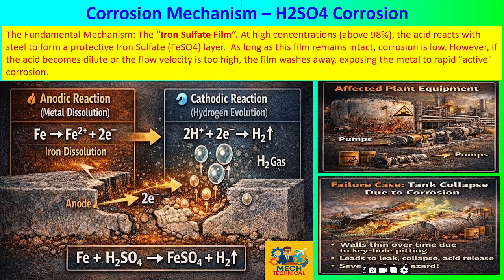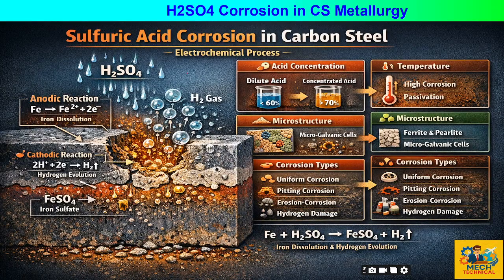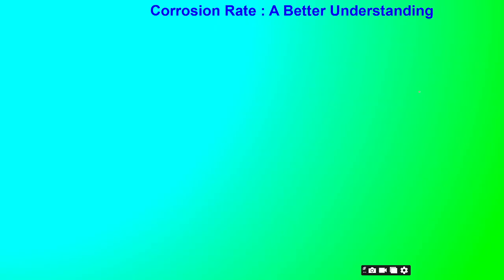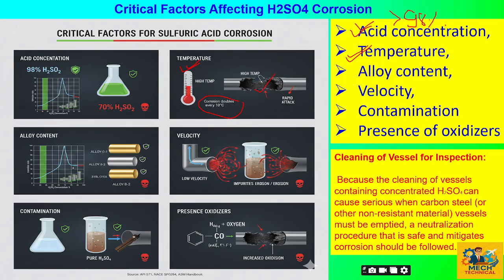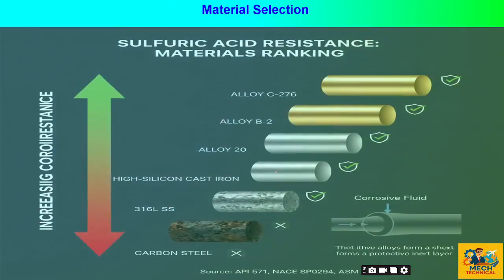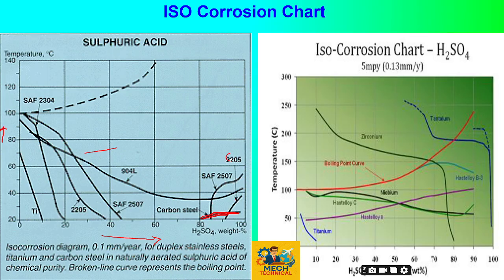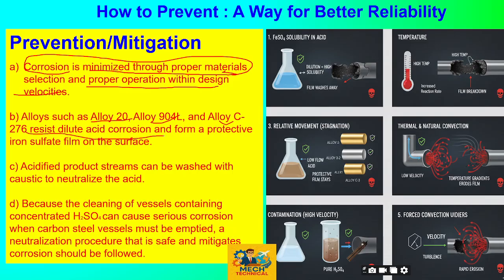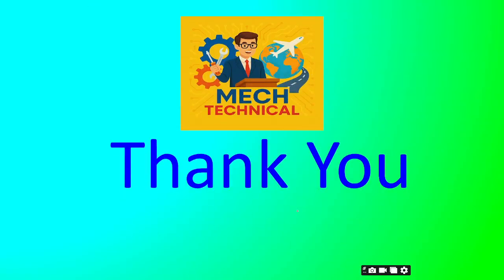Why Sulfuric Acid Destroys Steel? | Corrosion in Refineries, Petrochemical & Fertilizer Plants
Sulfuric acid corrosion is one of the most dangerous and misunderstood failure mechanisms in refineries, petrochemical, chemical, and fertilizer plants.

In this video, we explain:

✔ How sulfuric acid (H₂SO₄) corrodes carbon steel
✔ Anodic & cathodic corrosion reactions (electrochemical mechanism)
✔ Iso-corrosion curves for sulfuric acid
✔ Effect of acid concentration & temperature
✔ Hydrogen gas evolution & explosion risk
✔ Real-life plant failures & safety lessons
✔ Best materials and corrosion prevention strategies

This video is extremely useful for:
🔹 Plant engineers
🔹 Metallurgy & chemical engineering students
🔹 Refinery & fertilizer plant professionals
🔹 Maintenance, inspection & corrosion engineers

⚠️ Corrosion can silently thin equipment walls and cause catastrophic failures if not understood properly.

📌 Watch till the end to understand why carbon steel sometimes works in 98% sulfuric acid but fails badly in dilute acid.

In this comprehensive educational guide, we dive deep into the aggressive world of Sulfuric Acid Corrosion within Refineries, Petrochemical, and Fertilizer plants.Sulfuric acid is a staple in industrial processes like alkylation and phosphate production, but it presents a unique challenge to asset integrity. We explain the critical "Iron Sulfate ($FeSO_4$) Layer" and why the transition from concentrated to dilute acid is the most dangerous zone for carbon steel.What you will learn in this video:The chemical reactions: $H_2SO_4 + Fe \rightarrow FeSO_4 + H_2$.Why velocity and temperature are the "silent killers" of your piping.Point of Dilution: The danger of water meeting acid.Material Selection: From Carbon Steel to Alloy 20 and Hastelloy C-276.Industry standards including API 571 and NACE.Who is this for?Corrosion Engineers, Reliability Professionals, Chemical Engineering Students, and Plant Operators.